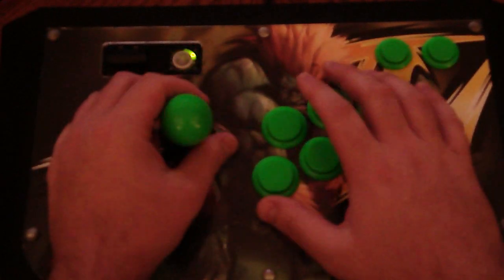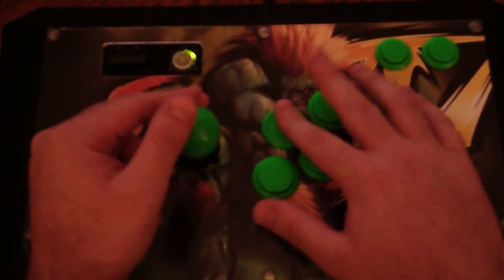The Hateful Truth Episode 4 - Street Fighter 4 pt1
PLEASE READ BEFORE WATCHING! Follow these instructions to get the best quality out of my videos: 1. Click on the HD button once it is available (takes about 20 minutes after the video first shows up on Youtube). 2. 2. If your computer can handle HD video, type the code "&fmt=22" at the end of the web address for the video and hit enter. You'll now get full quality, 30 frames per second...it's AMAZING! If your computer cannot handle HD, then type the code "&fmt=35" for a non-HD version, also with great framerate. Enjoy!